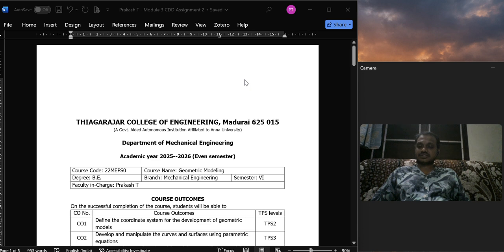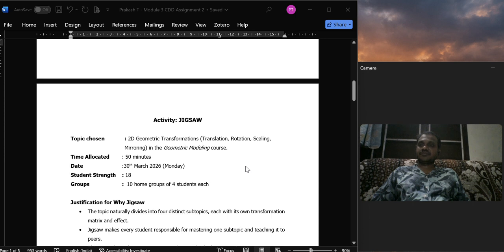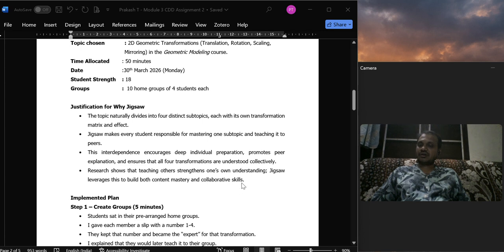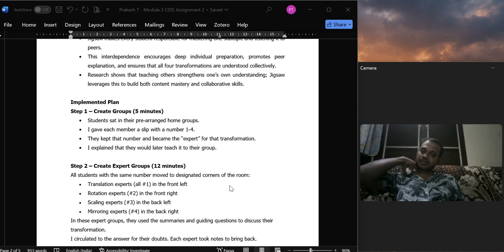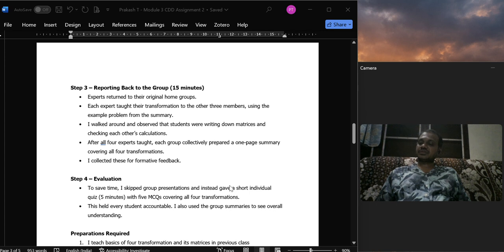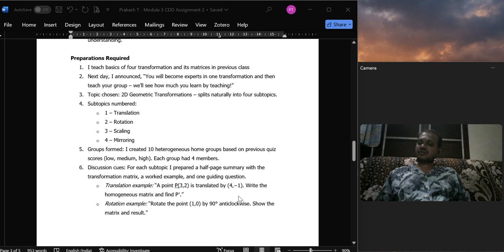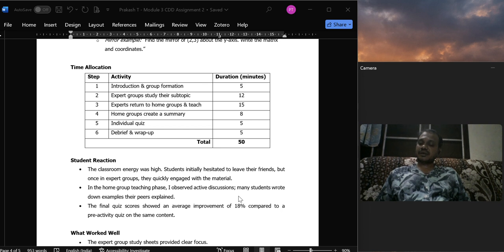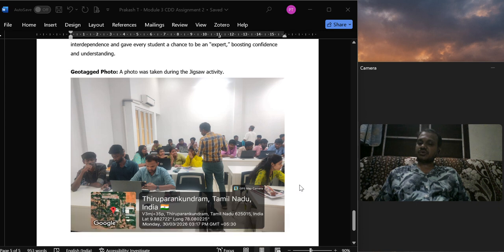Module 3 DC Assignment 2